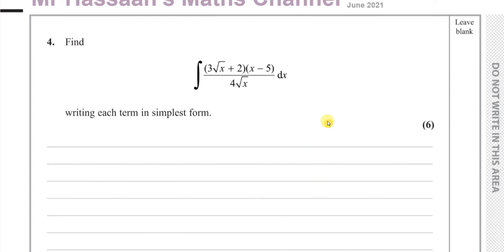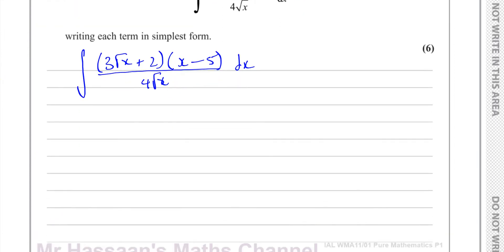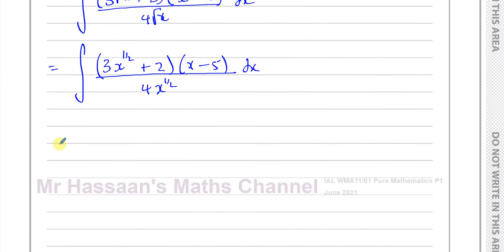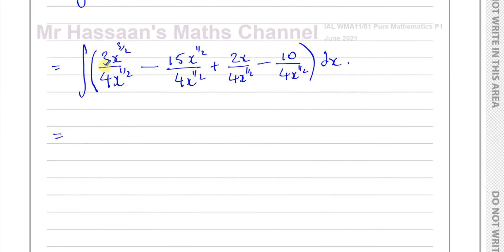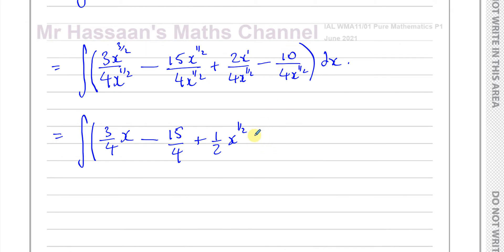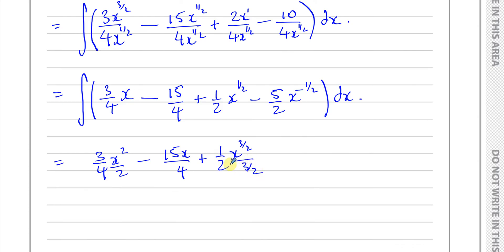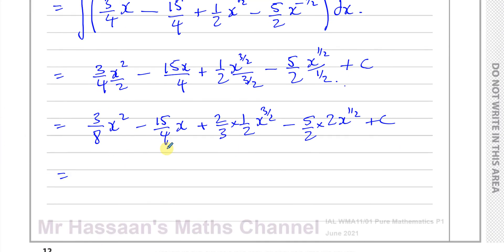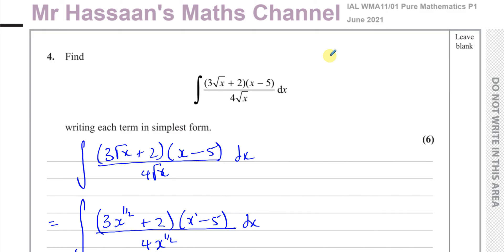WMA11/01 (Edexcel) IAL P1 June 2021 June 2021 Q4 Integration